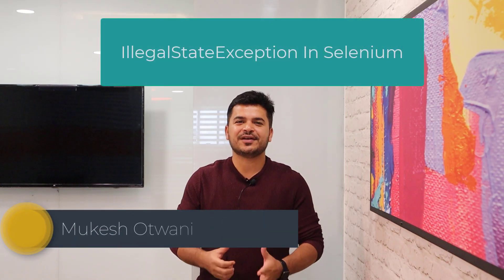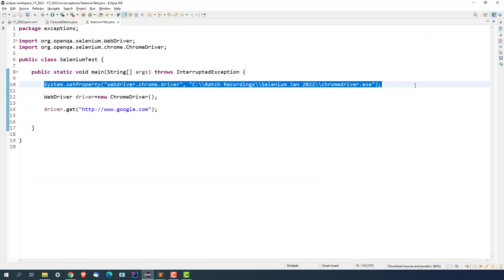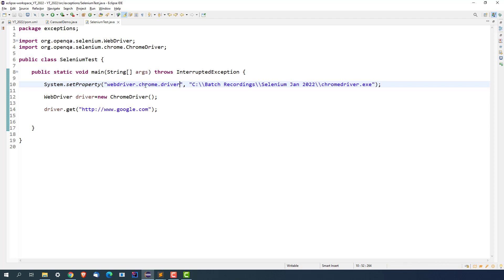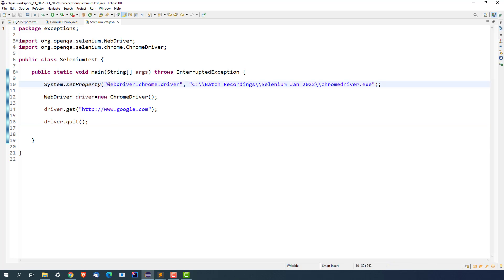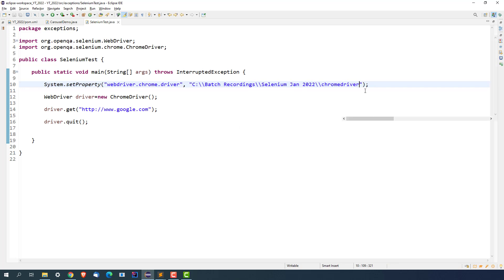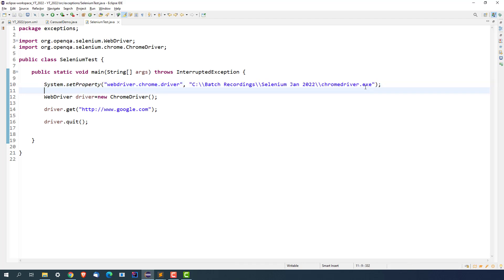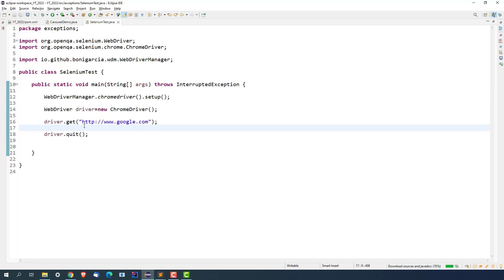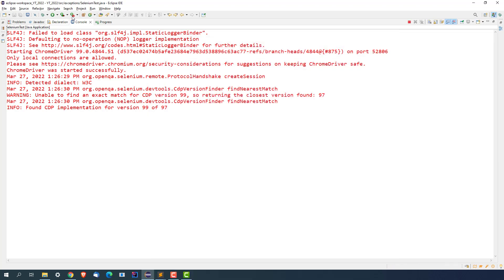How To Solve IllegalStateException In Selenium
This is one the frequently faced exception in selenium and it can be fixed with very small changes. In this video, I will show you how to solve IllegalStateException In Selenium.